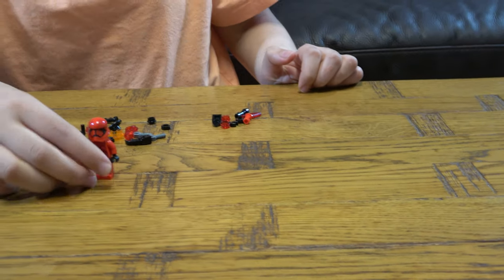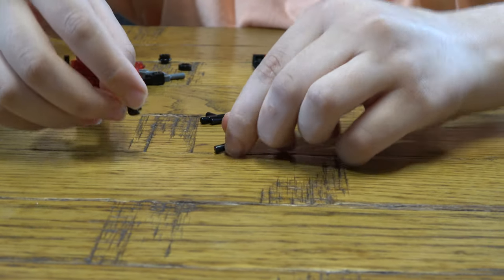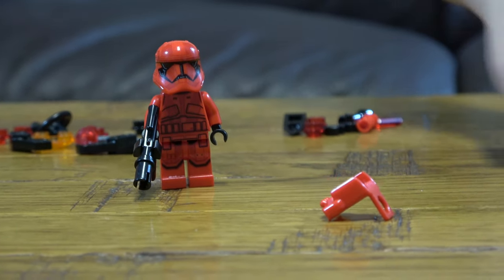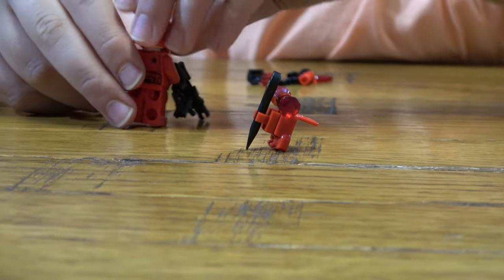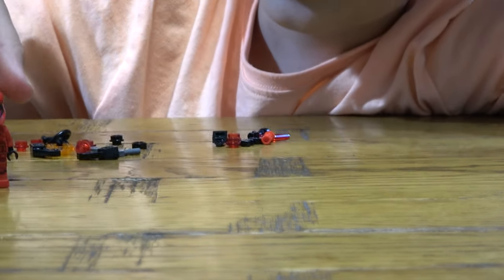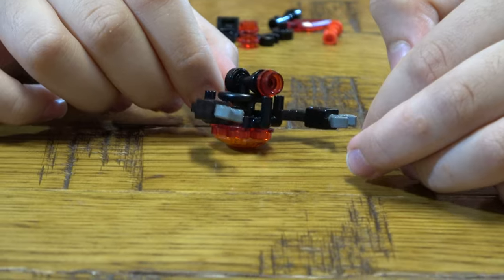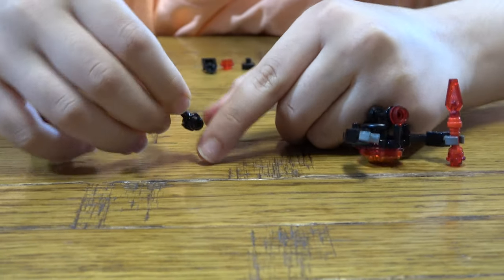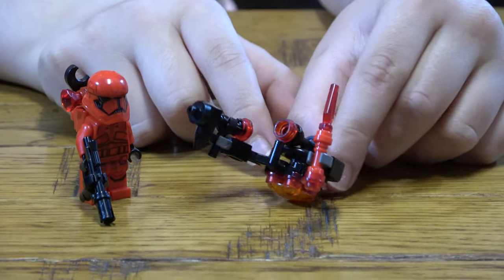Building a Lego Star Wars Sith Trooper Engineer With Custom Robot in 4K